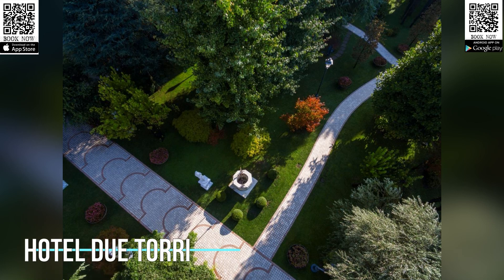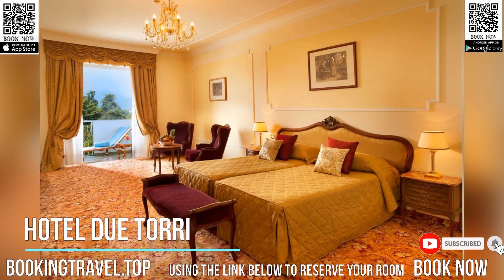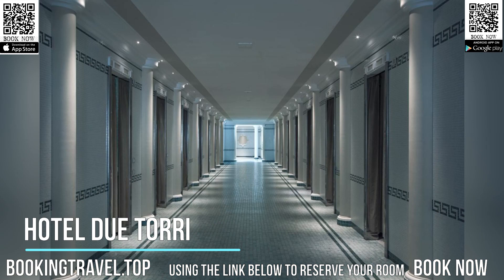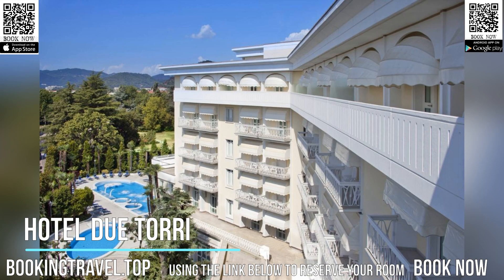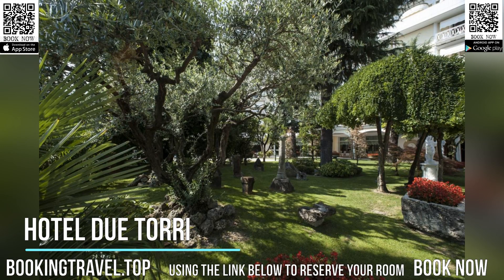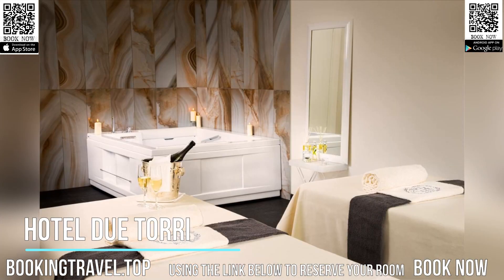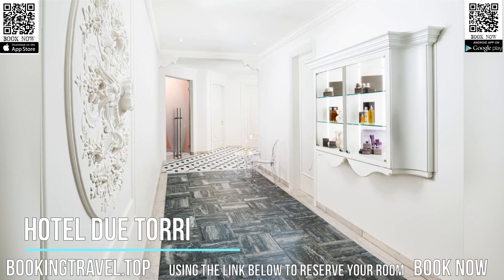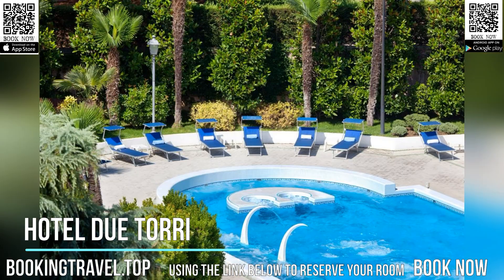Hotel Due Torri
Book now

SUPPORT US
SPECIAL DISCOUNT

The Hotel Due Torri provides an elegant setting for your stay in Abano Terme, overlooking Montirone Park. It has 3 thermal pools and a luxury spa center.

Your room is spacious and is decorated in a typical, Venetian style. It features all modern comforts including air conditioning and satellite TV, and a balcony or terrace.

The Venezia restaurant is open for both lunch and dinner. Here, you can sample regional cuisine and enjoy live music throughout the week.

At the spa, mud bath treatments are available in relaxing cabins for 2 people. A variety of massages can be reserved, and the hot bathtubs have differentiated temperatures.

In the central pedestrian area, the Hotel Due Torri is within 6 miles of three different 18-hole golf courses. The hotel features a fully-equipped gym and bicycles for rent.